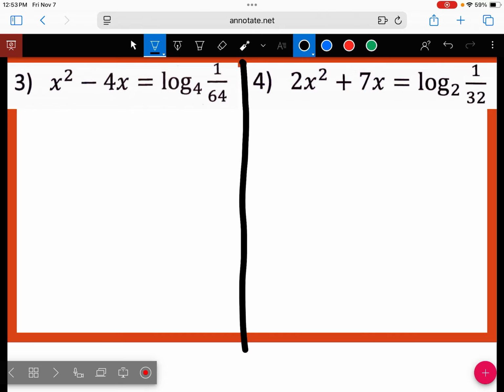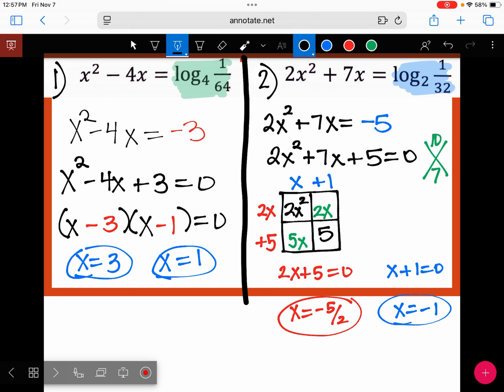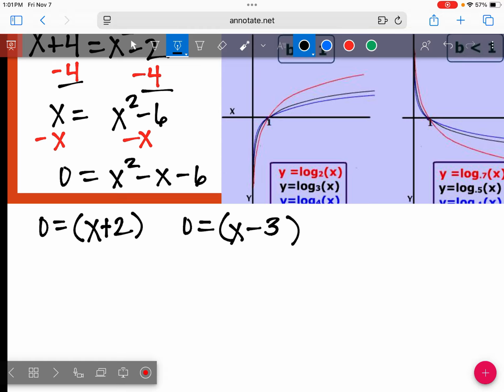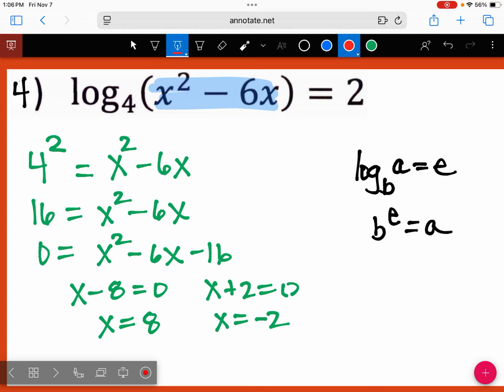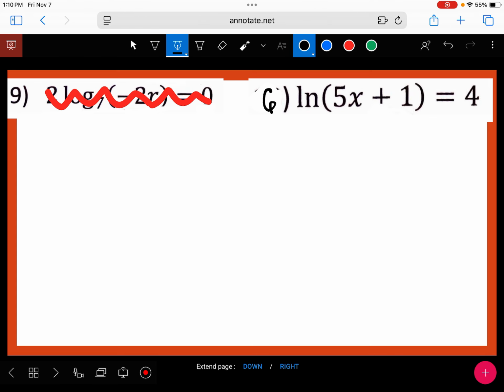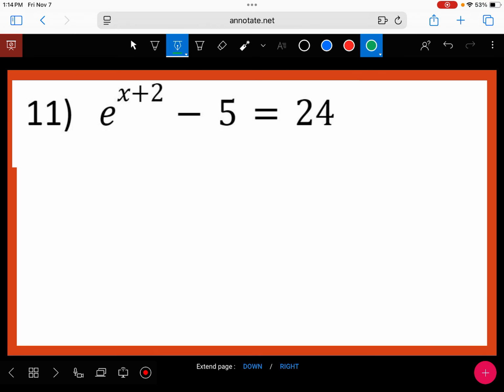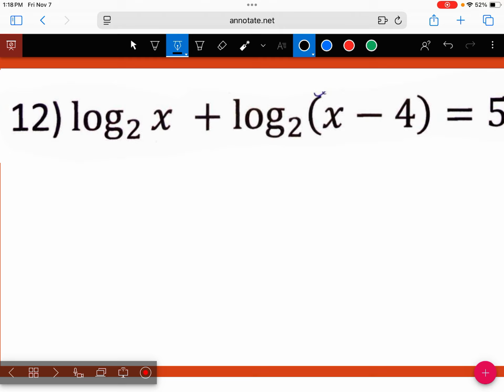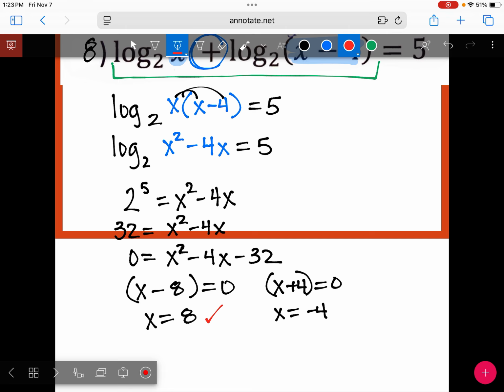11/ 7 PC 5.6 solving log and exponential equations